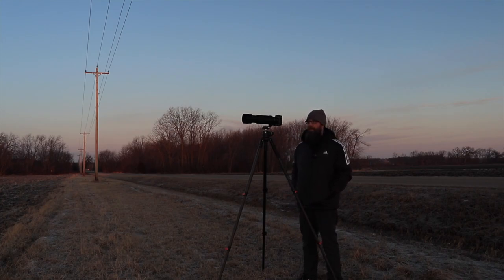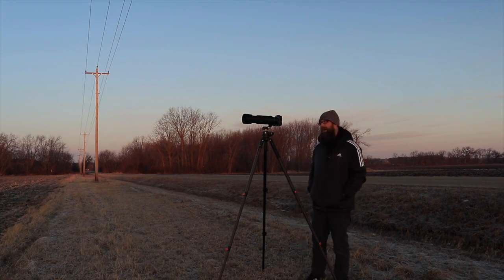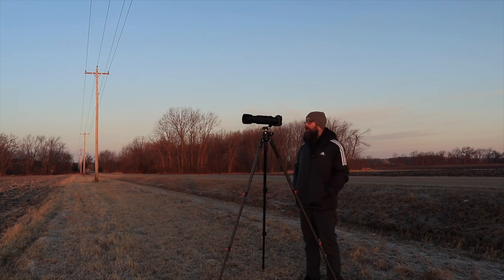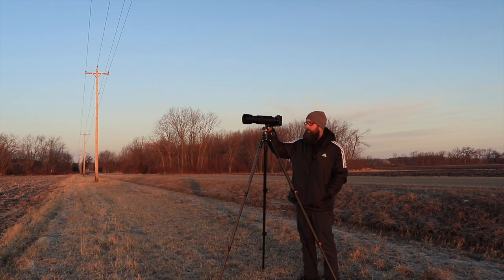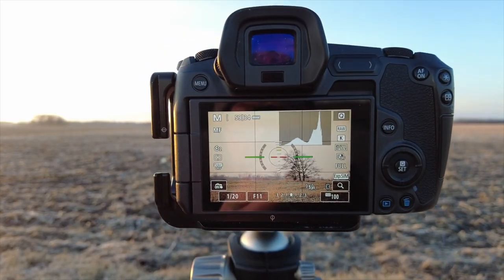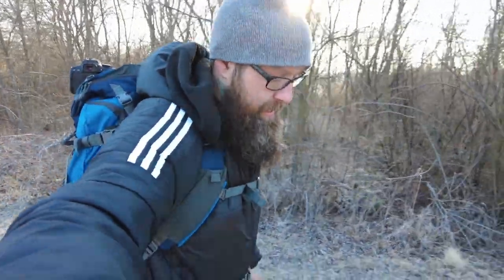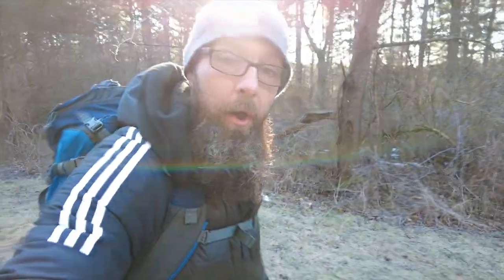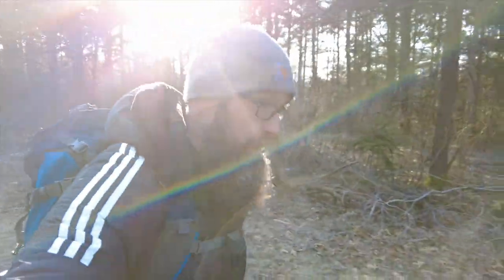minimalist photography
in todays episode I start the morning with a minimalist photo with a lone tree in a famers field off the side of the road.
Its a spot I come to often in different weather and seasons, I just really love the scene.
Afterward I headed to a place not to far to get in a hike and to see if I could find another image and got on a mission to get a wildlife photo. I did capture a American red squirrel hanging out on a branch on my hike.